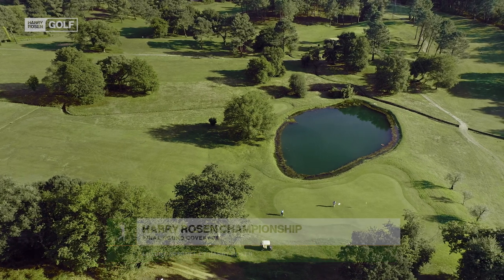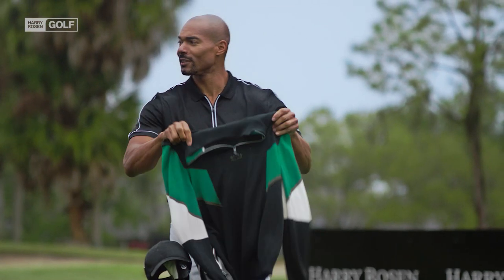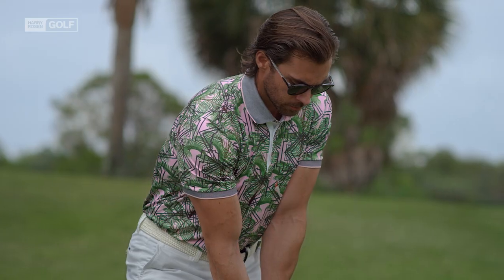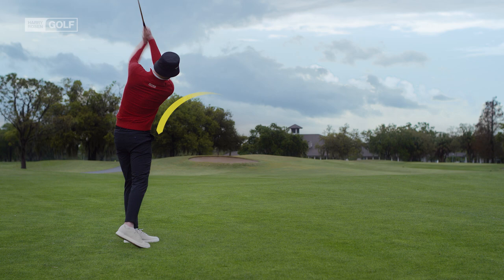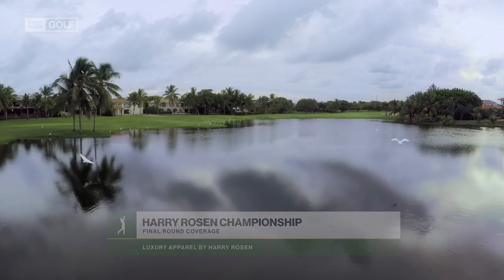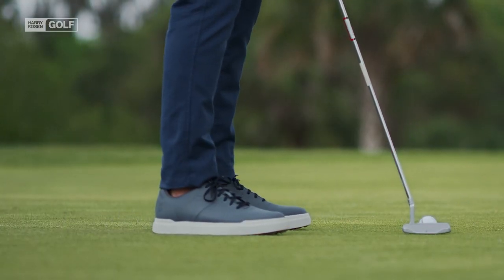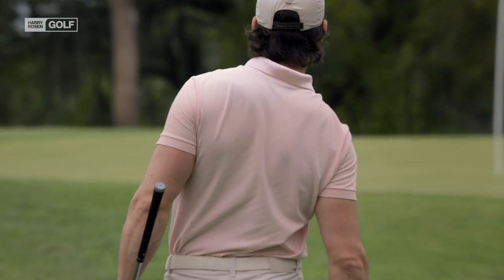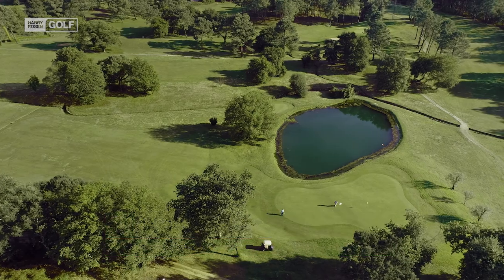The Harry Rosen Championship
Harry Rosen introduces its first-ever sportswear category. Hone your style game on and off the fairways with luxury golf apparel from Harry Rosen.